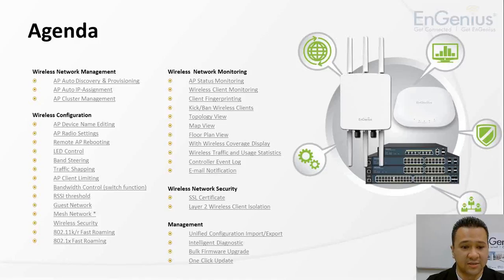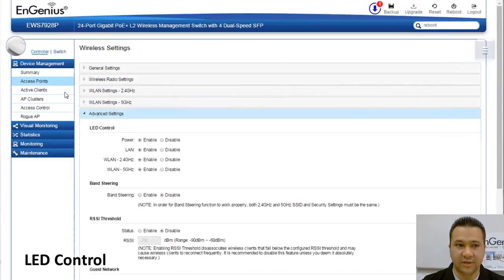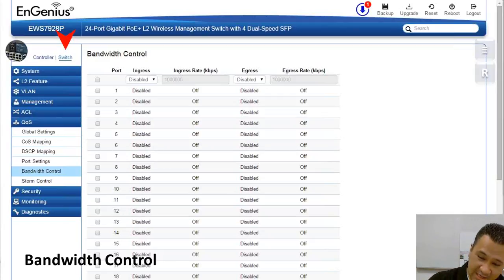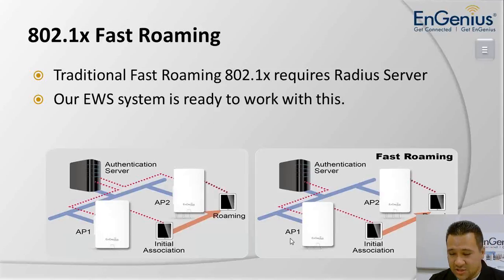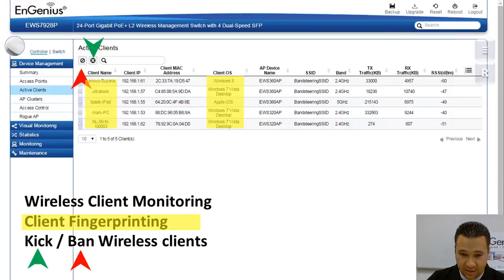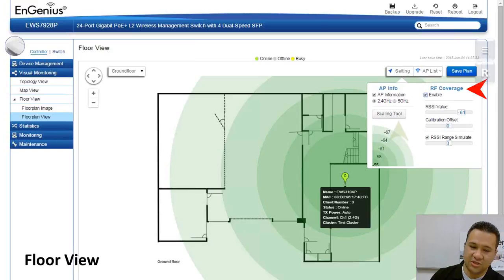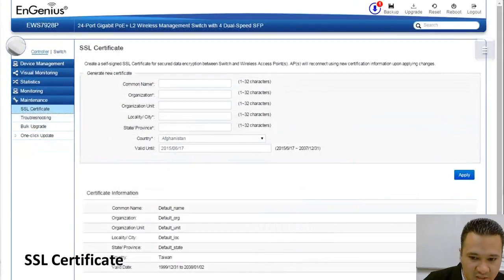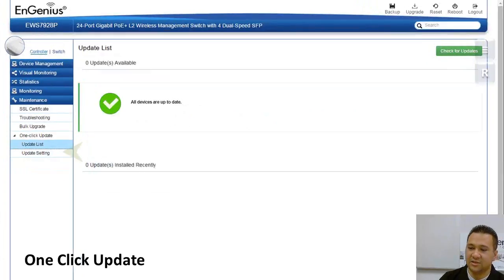EnGenius Advanced EWS features: Webinar